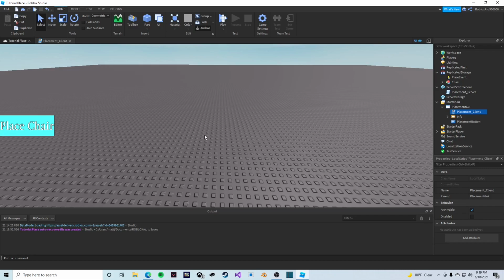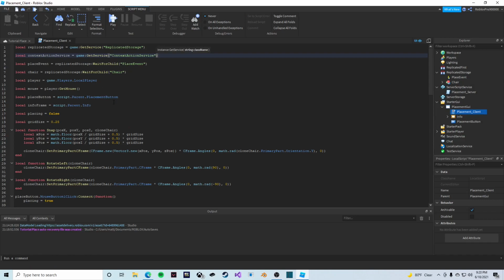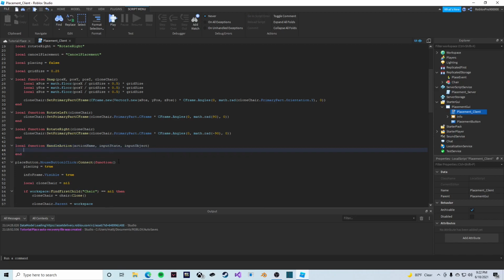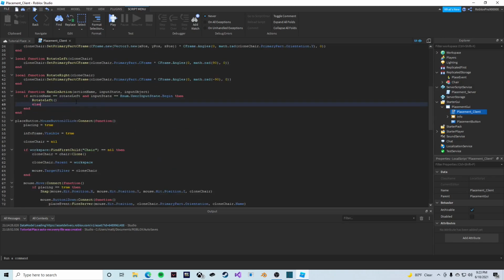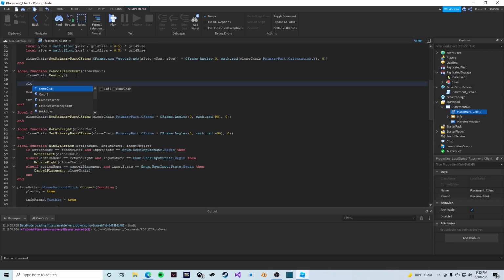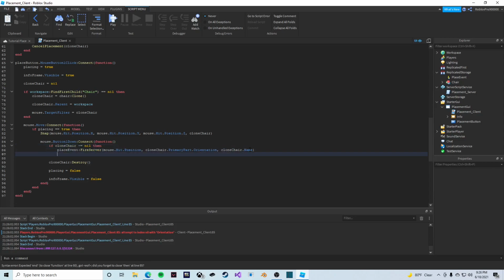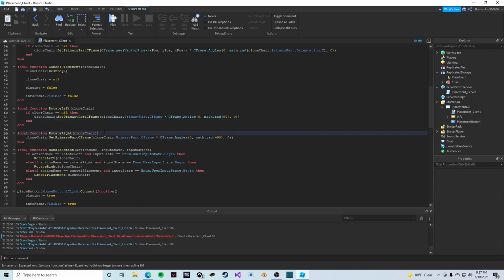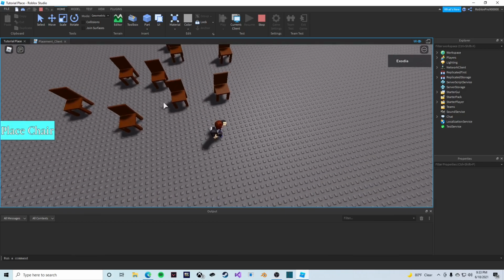How to make a Placement System on Roblox | PART 2.5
Welcome back guys. Today we are expanding on our placement system to do some optimizations where we switch to Context Action Service, as well as reduce lag you may encounter with the placement system!